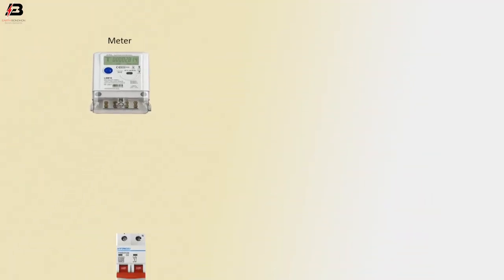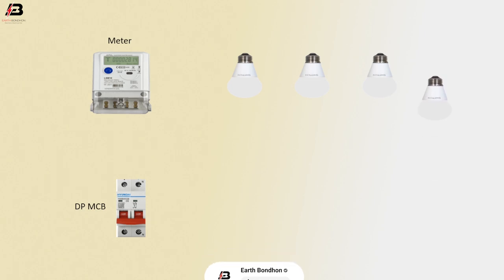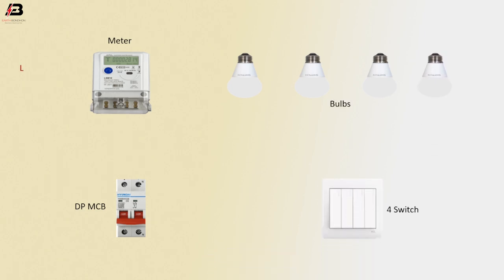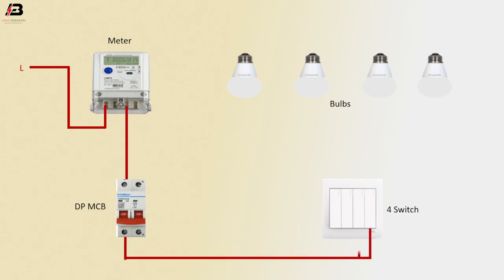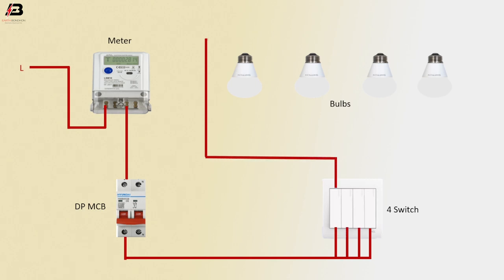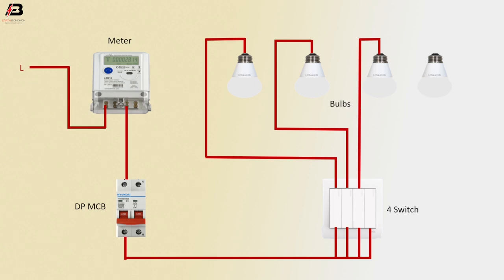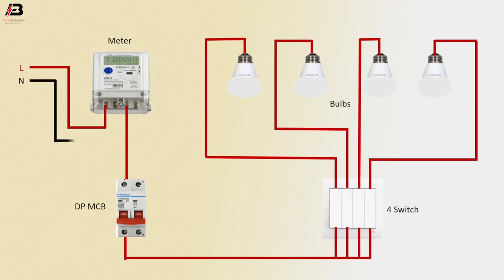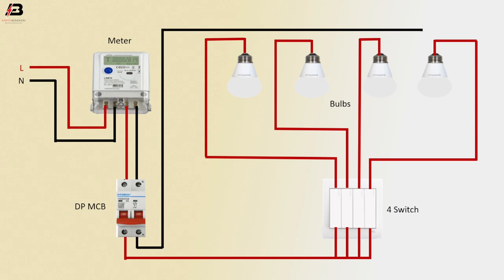How To Make 4 Gang Switch 4 Bulb Wiring | 4 switch 4 bulb connection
How To Make 4 Gang Switch 4 Bulb Wiring. Wiring four lights on one switch, or daisy haining as it is also called, is an efficient way to control lighting for homes and businesses. Daisy chaining is the method of tying more than 4 light fixtures onto a switching circuit in which the lights are placed in a parallel circuit and controlled by a 4 gang switch.